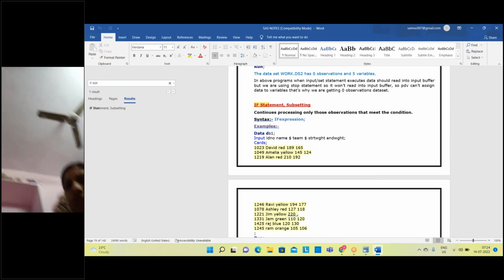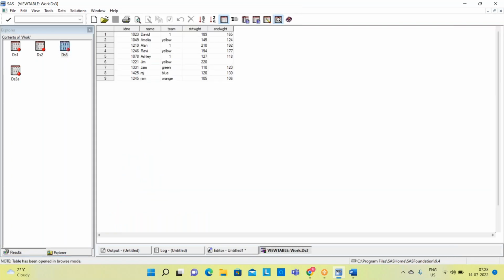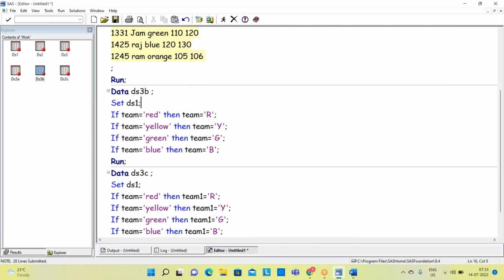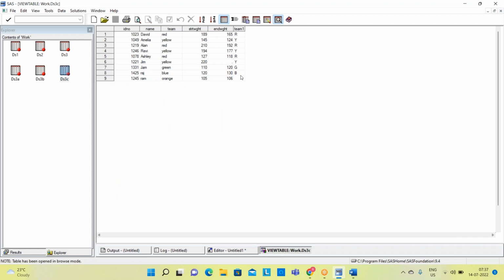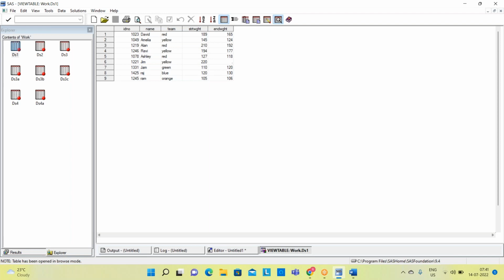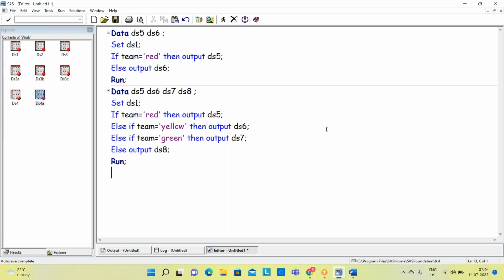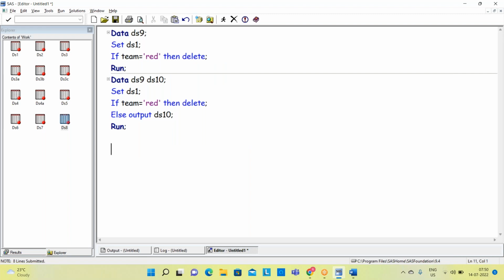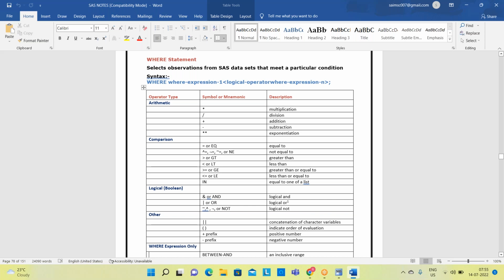SAS CLASS 16